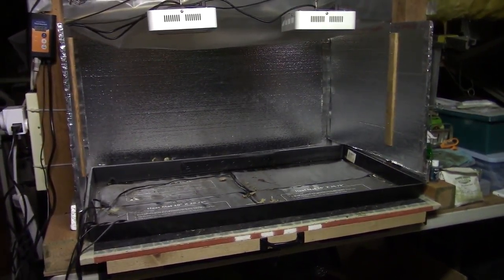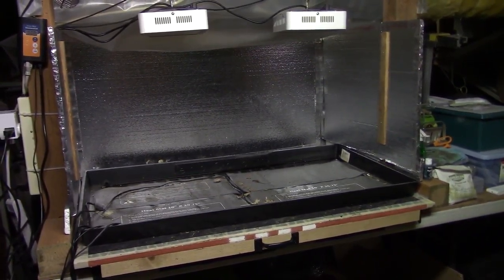Update for our salad bar led harvest bench 2018 week 20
Hi Everyone, here's the final update for the indoor salad bar led grow bench until fall of 2018! That's when we'll start our next round of indoor kale. Enjoy the video update! :-)